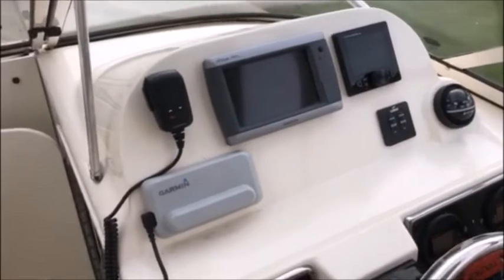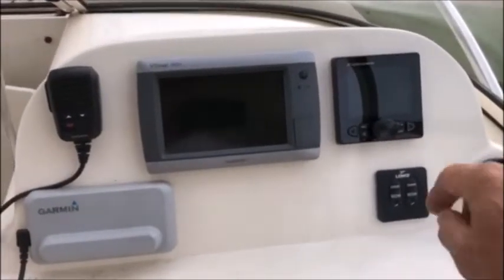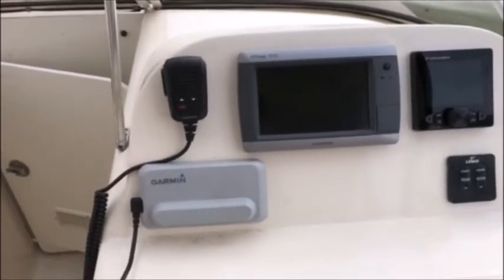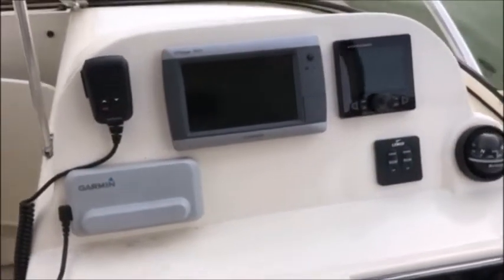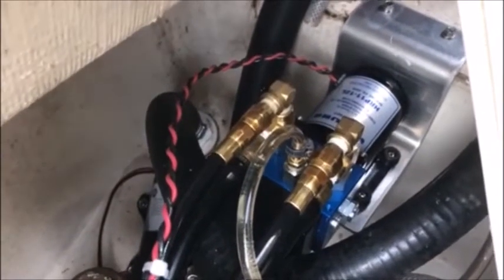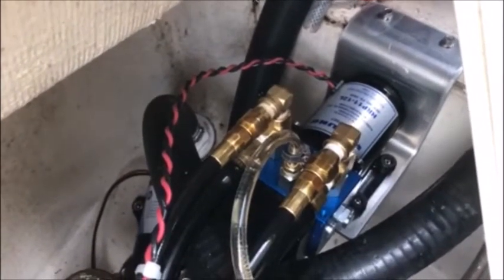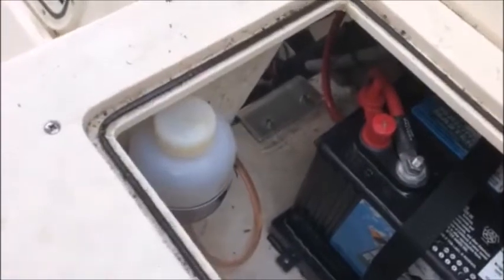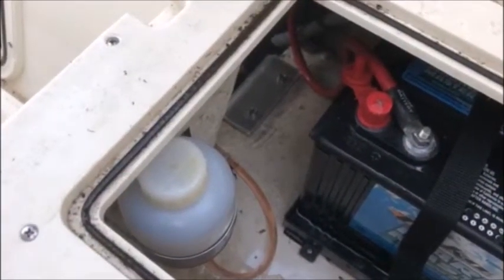South Shore Marine Electronics Adds Autopilot to a 2013 Scout Dorado 245